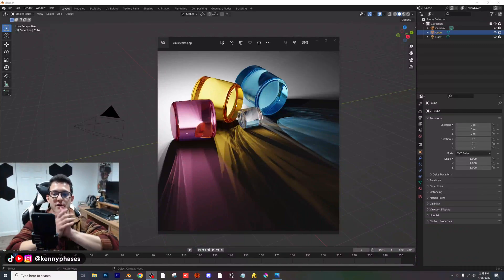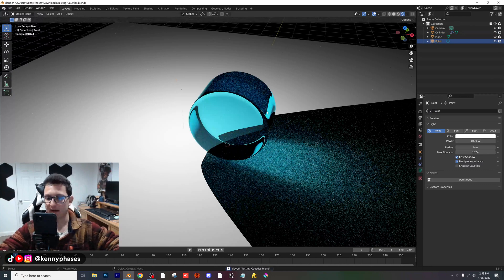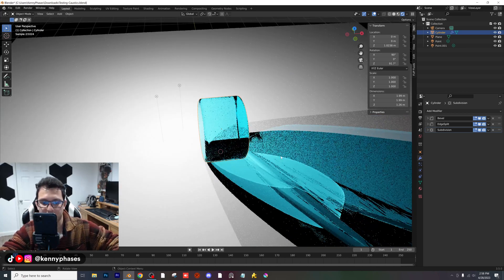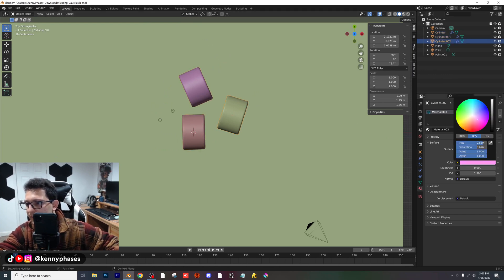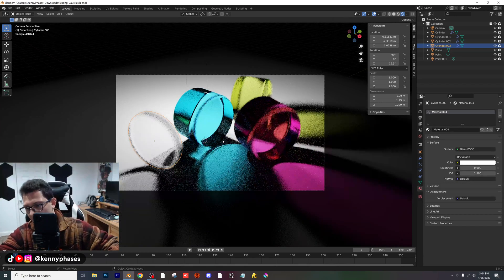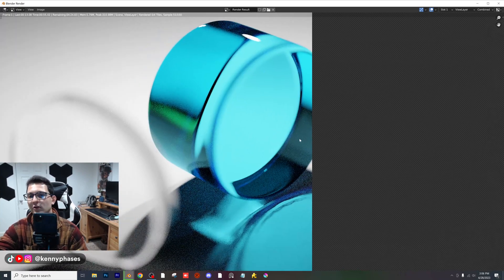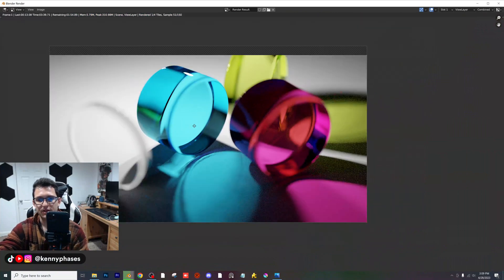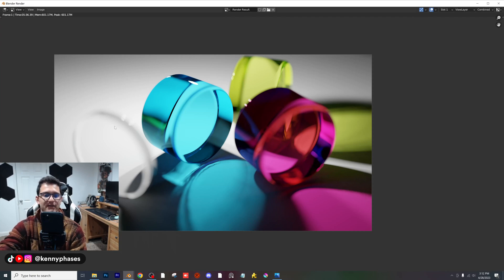Blender 3D: Caustics Like a Pro! (2023)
Caustics in Blender 2023!